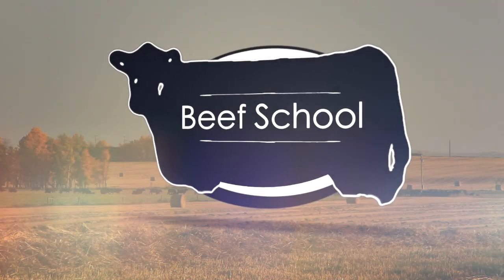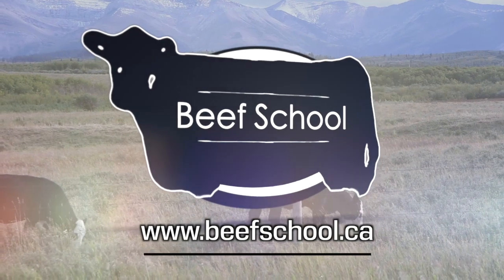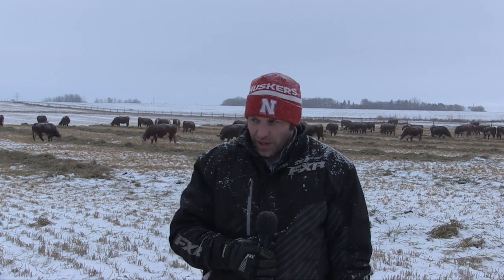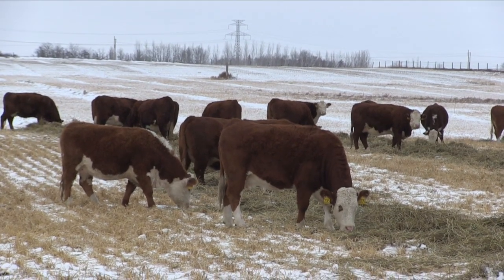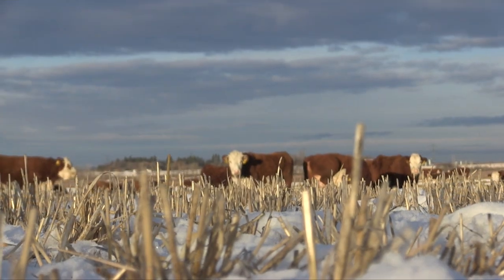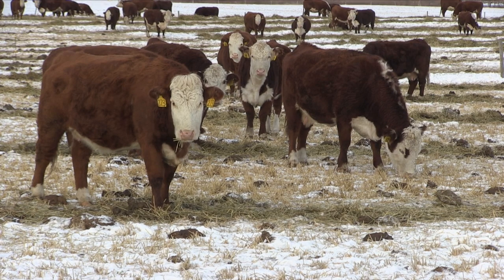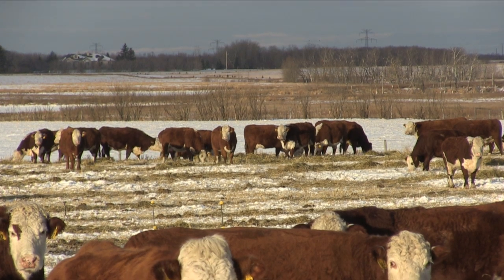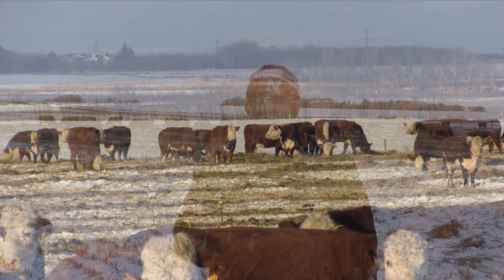Beef School: pH levels and rumen function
Dr Greg Penner of the University of Saskatchewan joins Jessika Guse for a conversation about the impact pH has on rumen function.